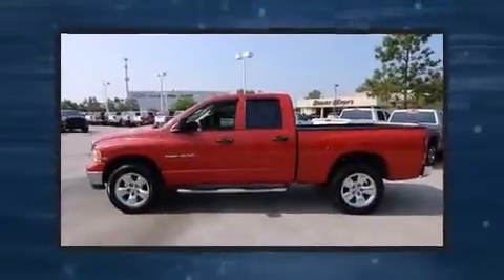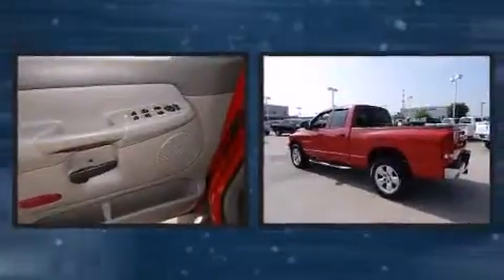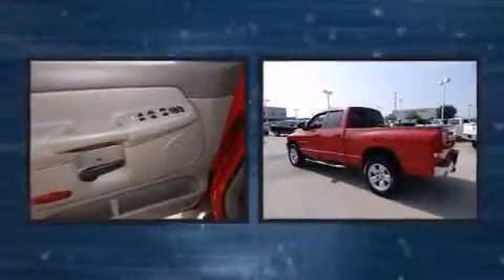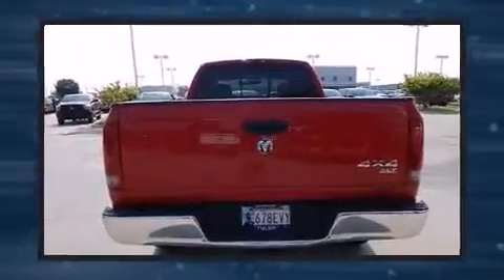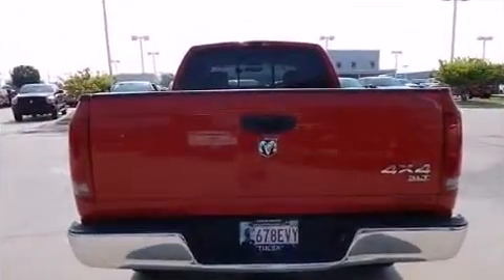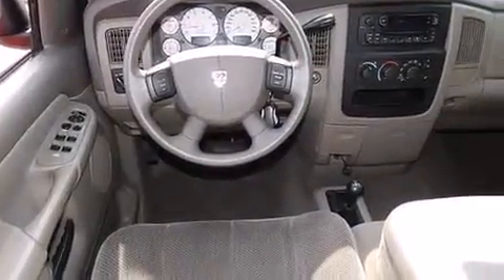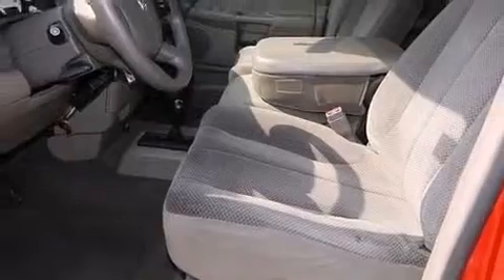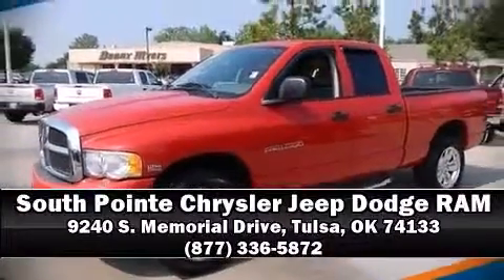2005 Dodge Ram 1500 Quad Cab 140.5 WB SLT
9240 S. Memorial Drive

Here's a great deal on a 2005 Dodge Ram 1500. This 4 door, 6 passenger truck provides exceptional value! It features a standard transmission, 4-wheel drive, and a powerful 8 cylinder engine. Top features include power windows, a tachometer, a rear step bumper, an outside temperature display, a front bench seat, power door mirrors and heated door mirrors, an overhead console, and 1-touch window functionality. Dodge also prioritized safety and security with features such as: dual front impact airbags, a panic alarm, and 4 wheel disc brakes with ABS. A Carfax history report provides you peace of mind by detailing information related to past owners and service records. Our sales staff will help you find the vehicle that you've been searching for. We'd be happy to answer any questions that you may have. Stop in and take a test drive!